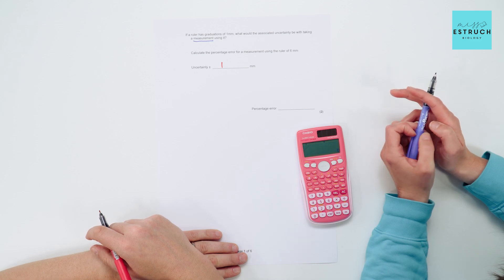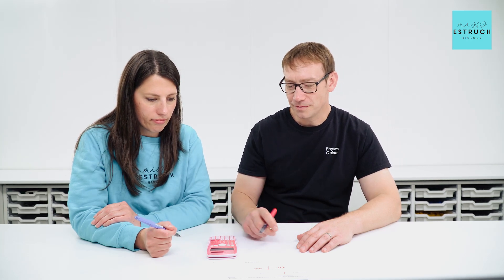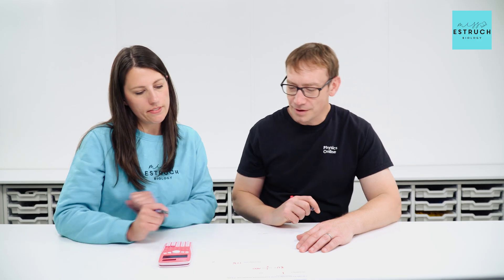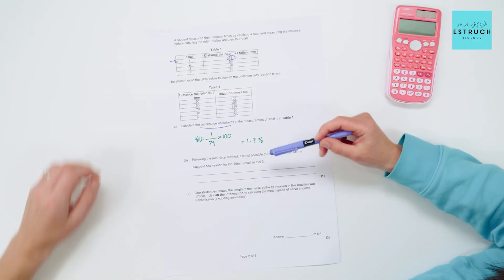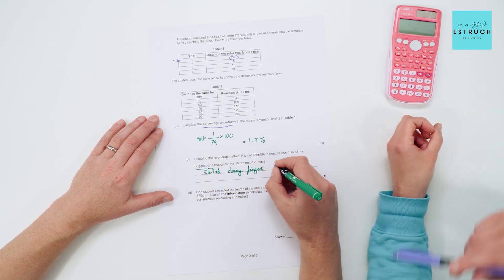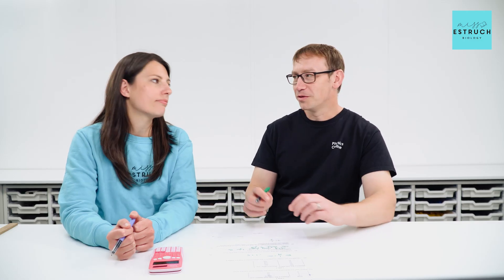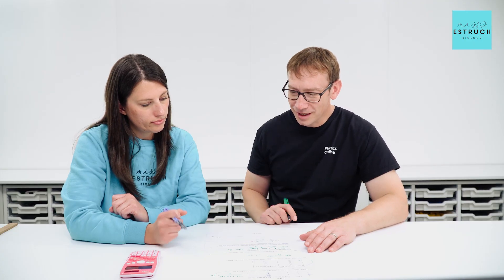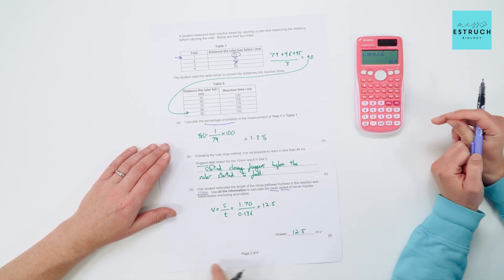Uncertainty Explained! A-Level Biology & Physics Maths Skills | Miss Estruch x PhysicsOnline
Struggling with uncertainty calculations in A-level Biology or Physics? You're not alone — but we've got you covered!

In this special collaboration, Miss Estruch and Lewis from @PhysicsOnline   break down everything you need to know about uncertainty for AQA Biology and Physics students. We’ll cover:

How to calculate uncertainty in practicals
Using percentage uncertainty correctly
Top examiner tips and common mistakes
Worked examples

Whether you're prepping for exams in Biology or tackling practical-based questions in Physics, this video will help boost your maths skills and exam confidence.

*Live lessons
*Exclusive resources
*Expert support
*A vibrant community focused on achieving top grades!

**A-Level Biology Notes: Clear, concise, and perfectly organised notes for fast revision.